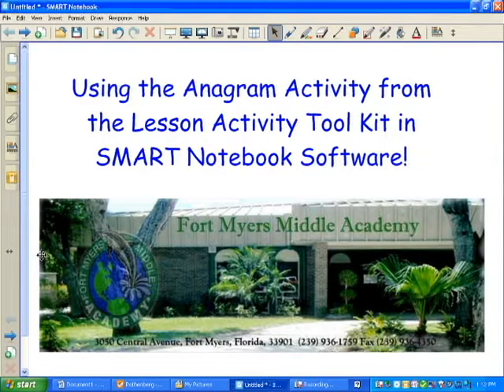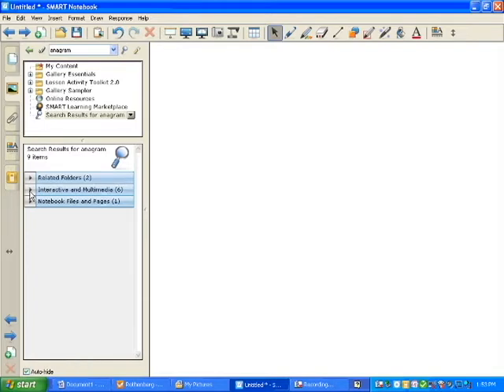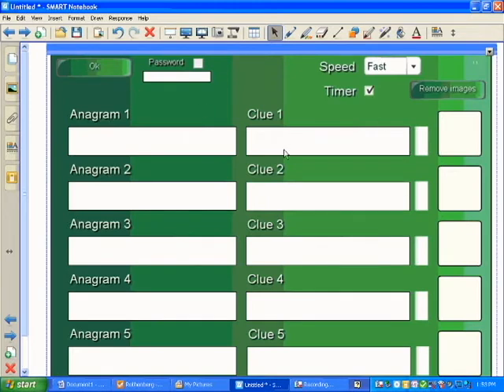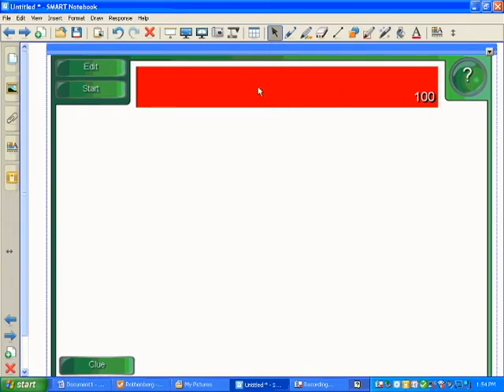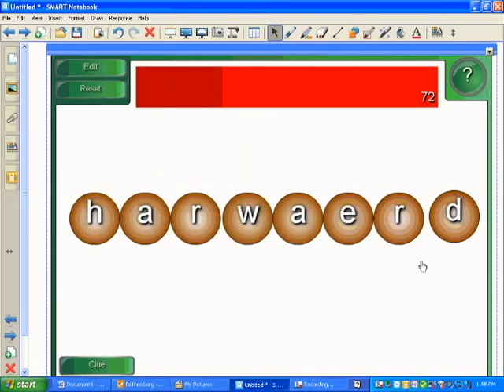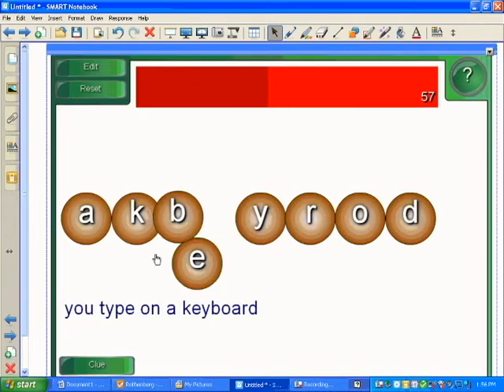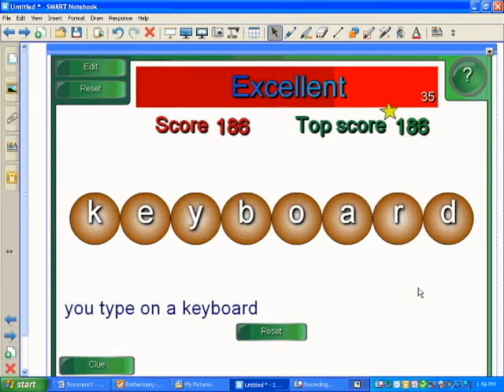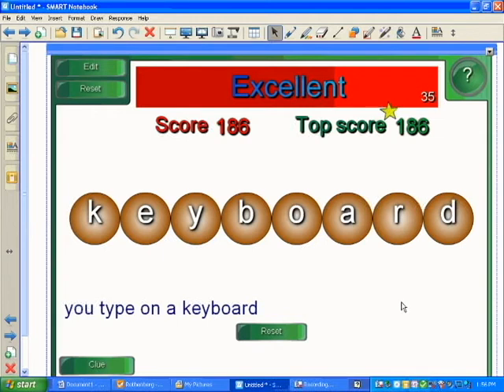SMART Notebook Lesson Activity Toolkit Anagram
Learn how to use the Anagram feature in SMART Notebook Lesson Activity Toolkit!